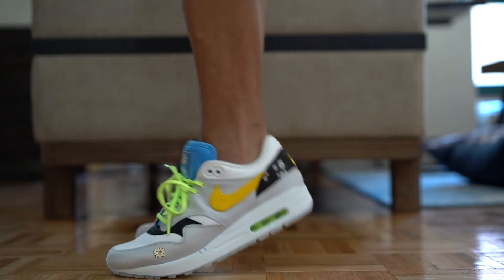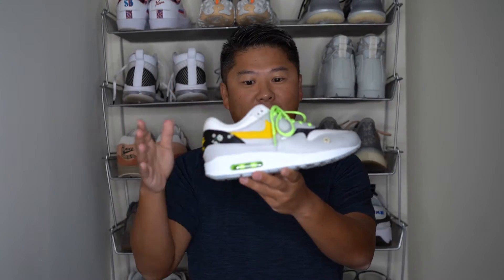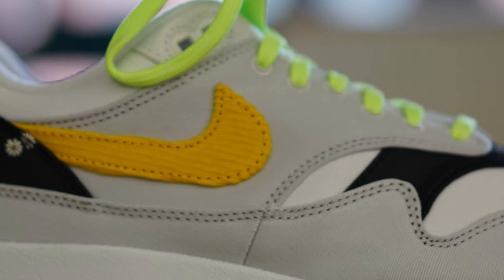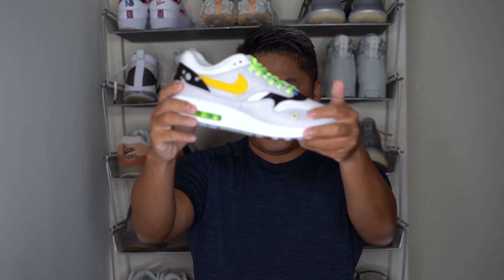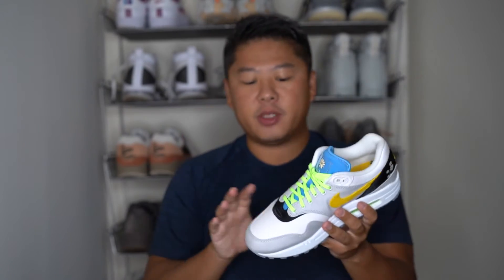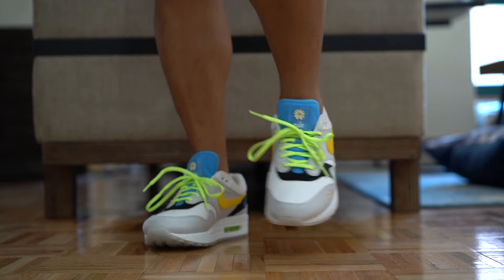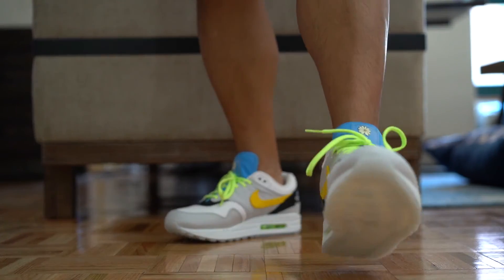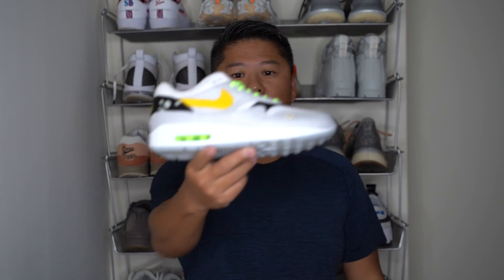Is this the best Air Max release in 2020? Air Max 1 Daisy review and on-feet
The Nike Air Max 1 gives fresh a whole new meaning. The '90s classic brings in flowers and mixed materials to add some spring to your step every time you lace up.

Instagram.com/mysqueakers